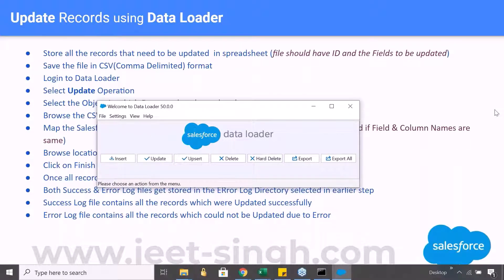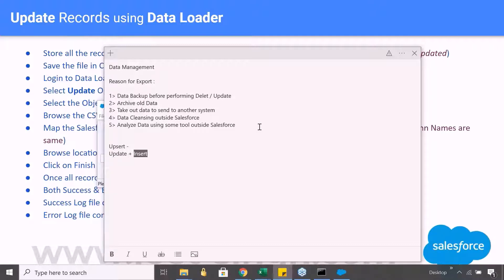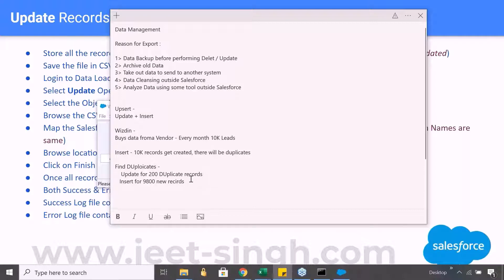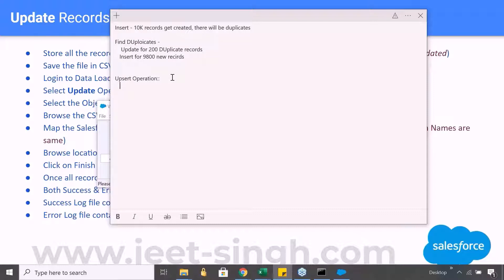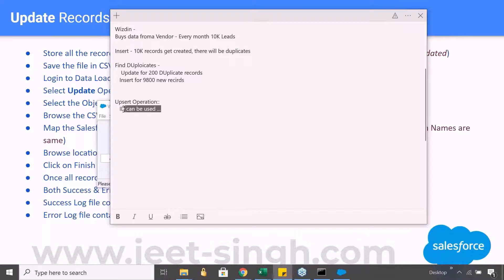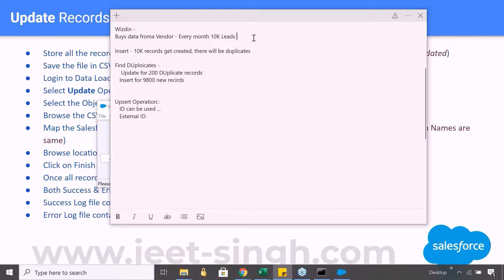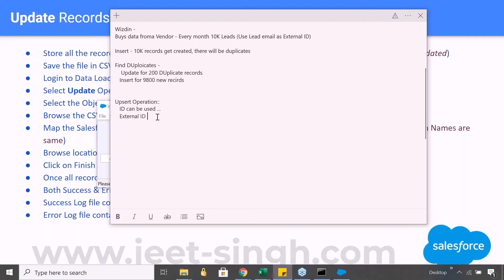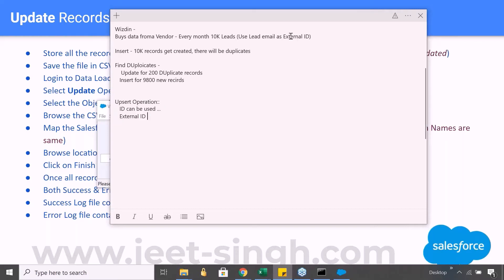Upsert | Salesforce Data Loader E13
This video is a part of Video Tutorial Series - Salesforce Data Management by Jeet Singh. This tutorial series is designed for Salesforce Beginners to Experts and it consists of a series of Video Tutorials related to Bulk Data operations in Salesforce, using different tools available in Salesforce like
# Data Loader
# Data Import Wizard
# Dataloader.io
# Command Line Data Loader